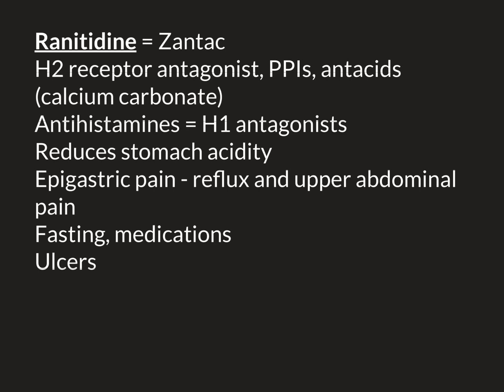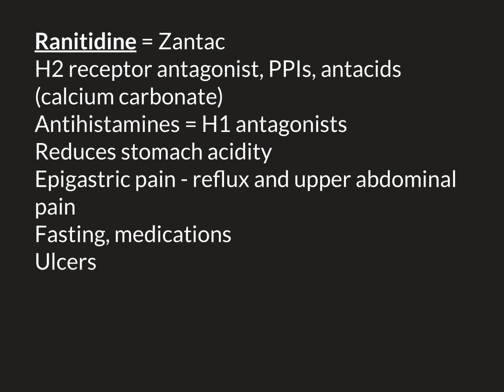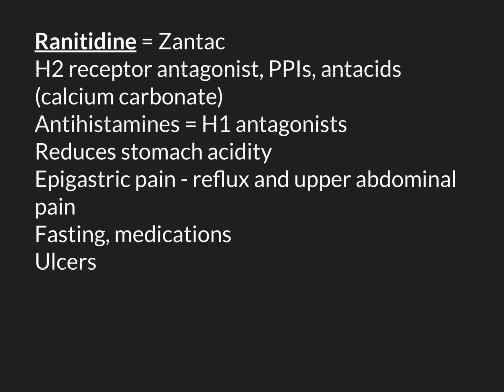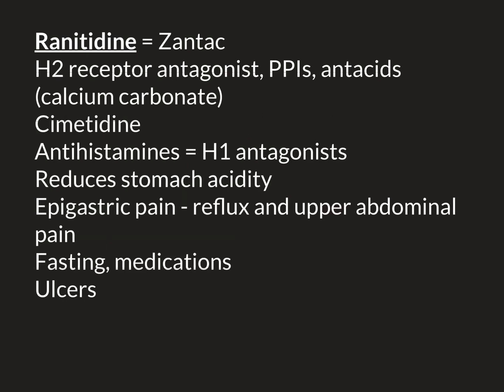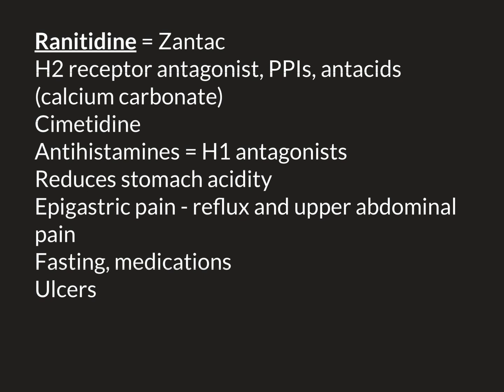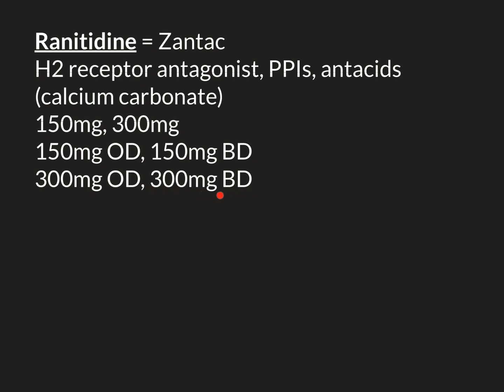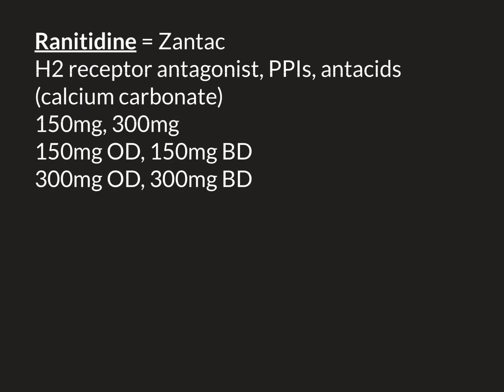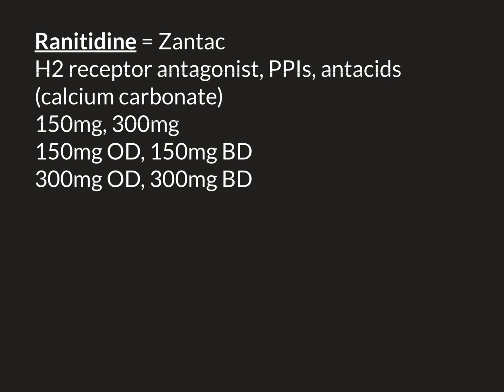Ranitidine Part 2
Ranitidine or zantac is an H2 (histamine type 2) receptor antagonist used to decrease stomach acid production and thereby stomach acidity.

In this video we discuss clinical situations in which it is used, its dosage and its side effects.

We also discuss its worldwide recall due to contamination with a known carcinogen.